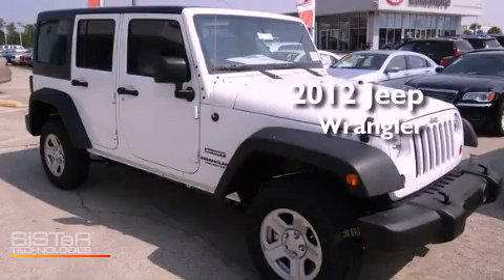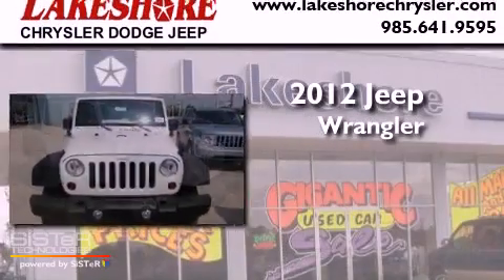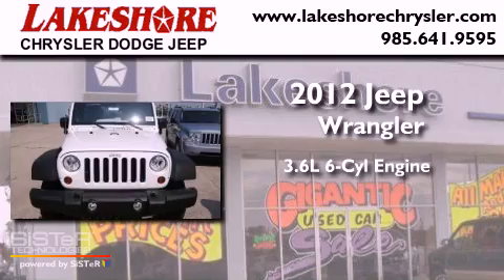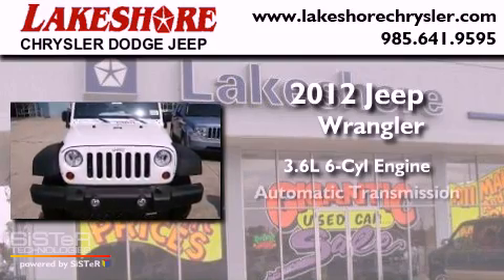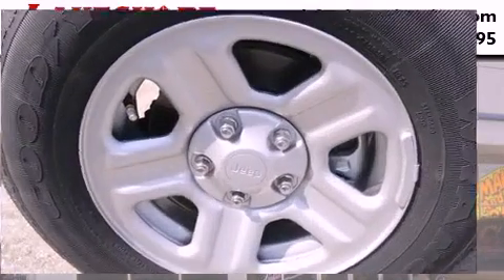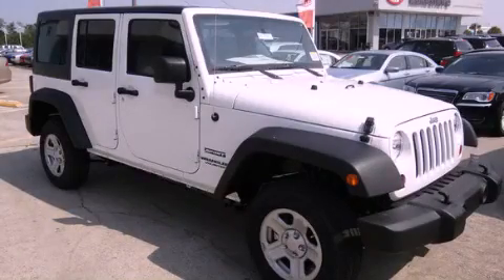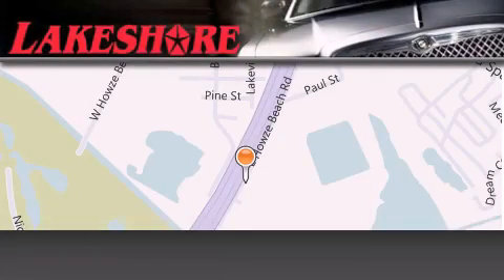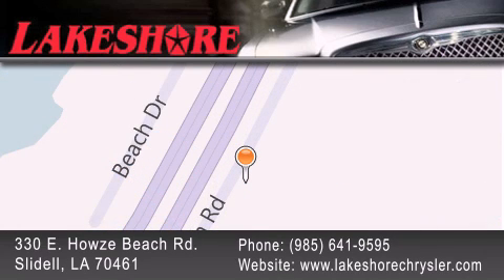2012 Jeep Wrangler Slidell LA 70461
Year : 2012
 Make : Jeep
 Model : Wrangler
 Engine : 3.6L V6 DOHC 24V FFV
 Trans . : Automatic
 Exterior : Bright White Clearcoat

 Interior : Black
 Stock : 43882

 330 E. Howze Beach Road

 2012 Jeep Wrangler Slidell LA